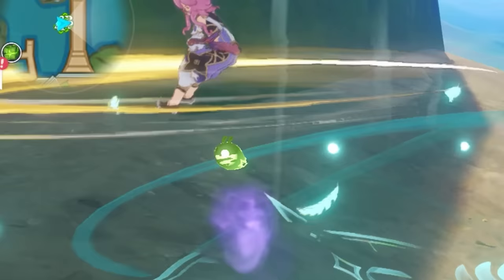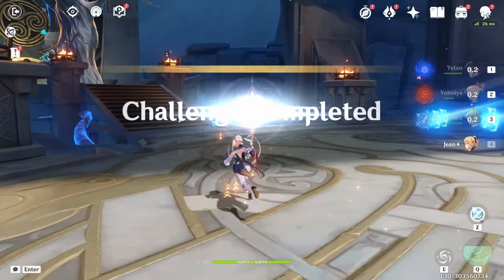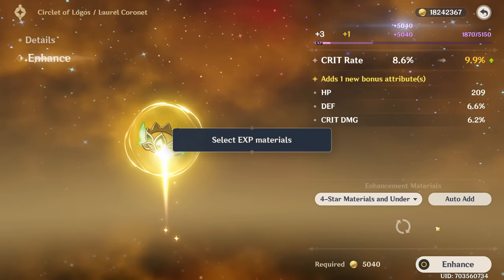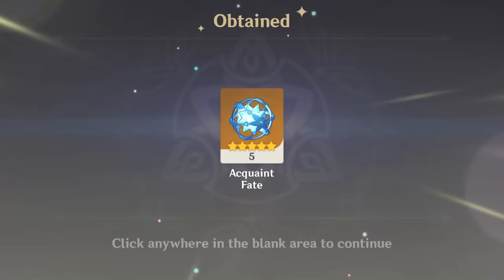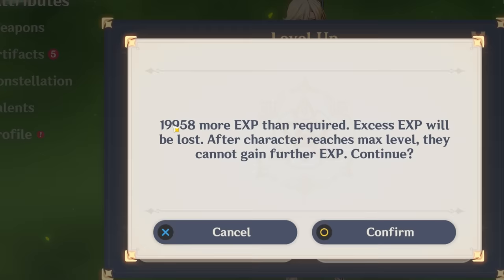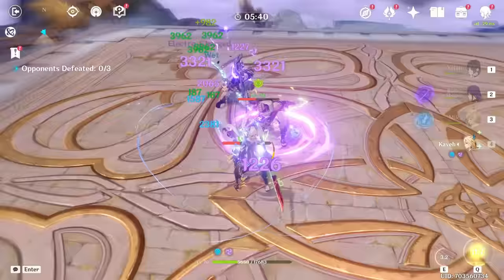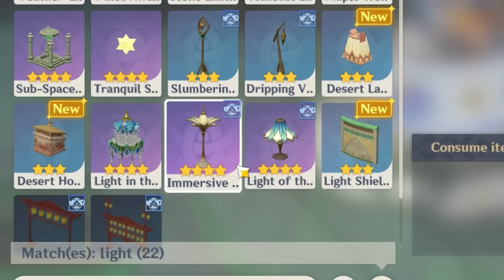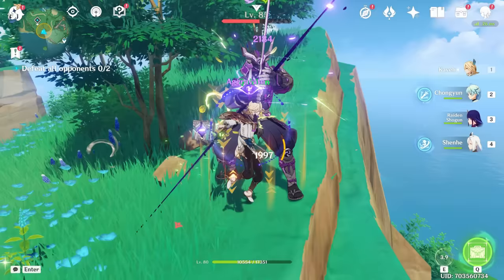I built kaveh ALL the wrong ways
Hey there!

what a mess. as I said, this video is me being all over the place- mostly because I was moving so.. the order of things is as chaotic as the state of my room and my head

pretty far ahead on editing stuff though! so I can record some star rail now, that's exciting c: need to find a rythm so I can post honkai impact as well on the 2nd channel, but it's not the priority clearly-

kaveh's fun! and baizhu is.. haha.. not on my account..

gonna start working on exploration part 2 soon I think. don't wanna rush it but I do obviously want to do both new areas before Fontaine comes out.

uhhhh the new patch stream is right after posting this I believe! i hope there's some spicy stuff c:

alright im tired and overheating. make sure you take care of yourself and thanks for the support as always (heart emoji that I can't type anymore bc I don't have a numpad anymore)

also I think it's time to show some face. maybe 300k or 333k milestone? would be pretty darn COOL, I think it's the angle

thx 4 watchin

thx even more for subbin

and the most thx for sharin